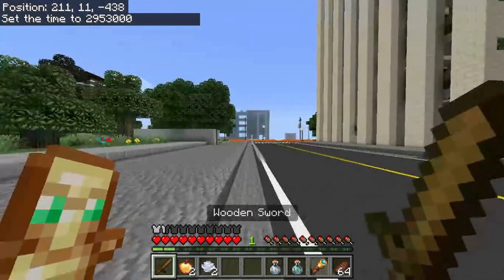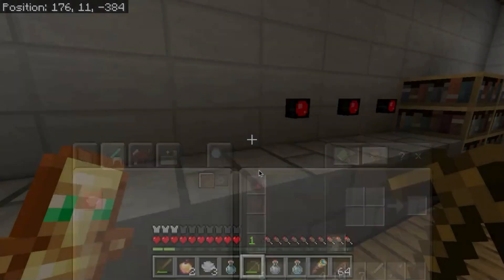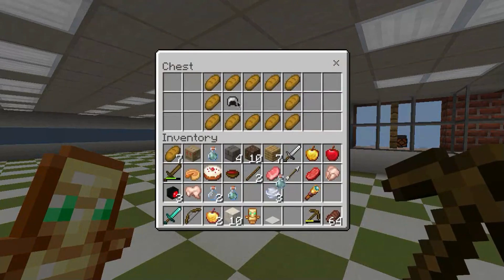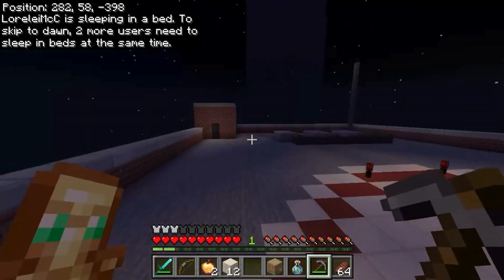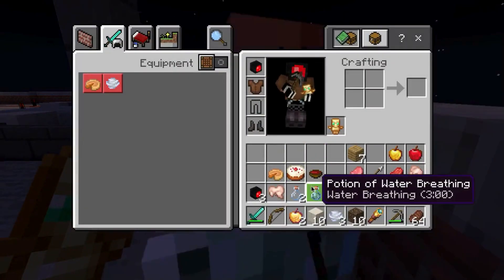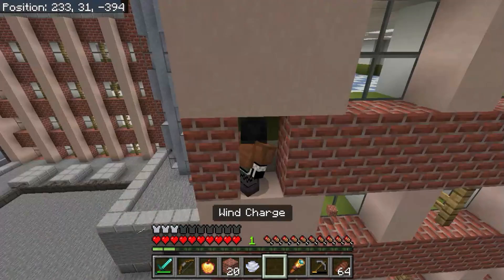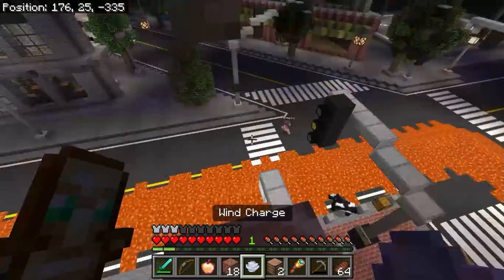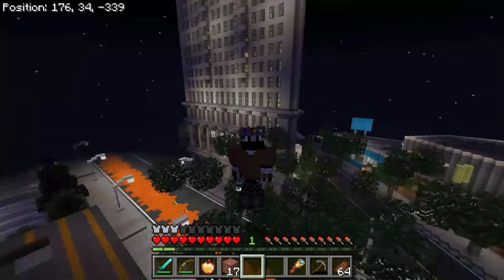Ultimate HIDE and SEEK (part 1)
Me and my friends played hide and seek in an ultimate city map. This was the least active of the Hide and Seek trilogy so stay around to watch the upcoming events which were more action packed.